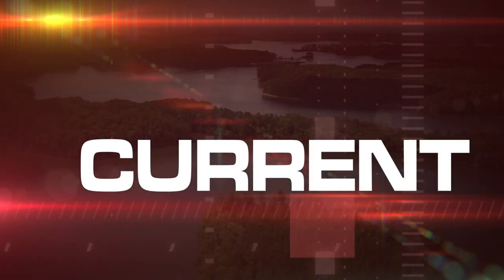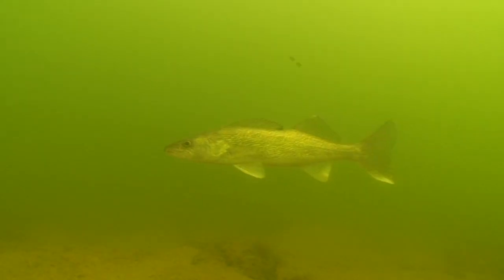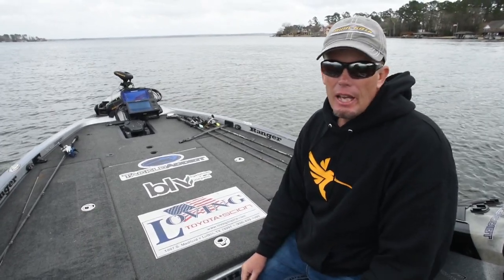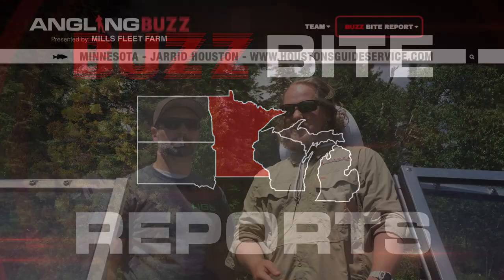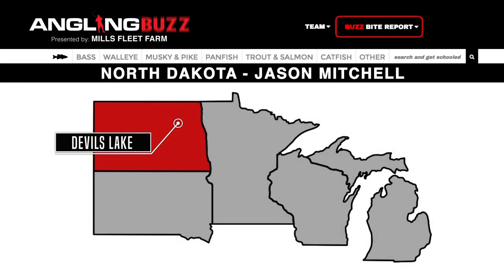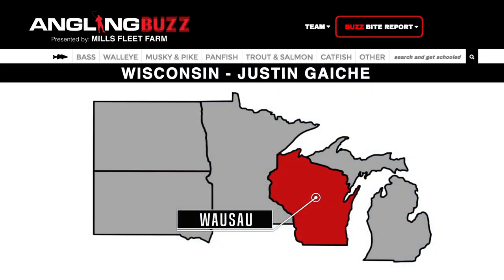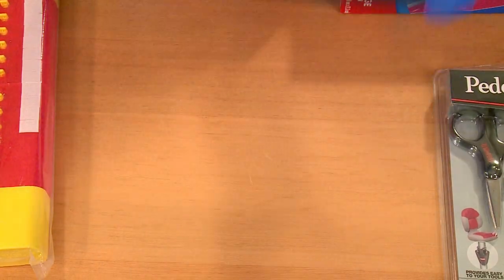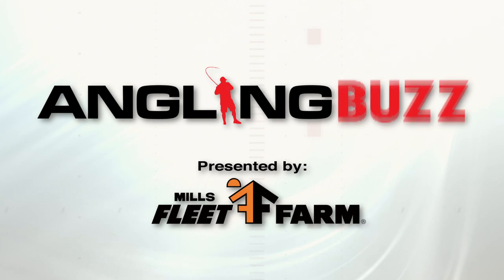Angling Organization — AnglingBuzz TV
They say no business can succeed without being properly organized. Well, the same goes for the “business” of catching fish – whether competing in a tournament, trying to put kids on a hot bite, or fishing solo on a Saturday morning. In this episode, we delve deeper into the topic of "angling organization".